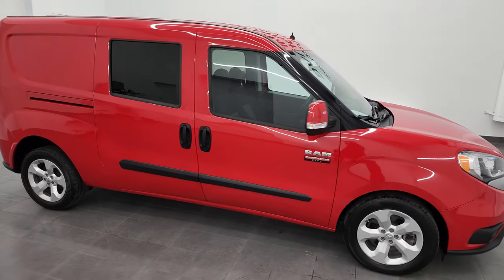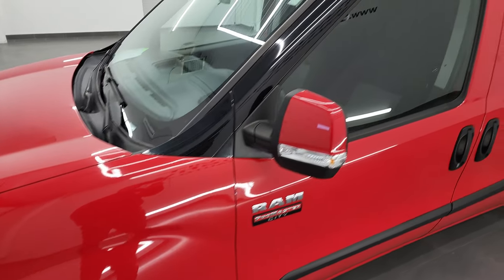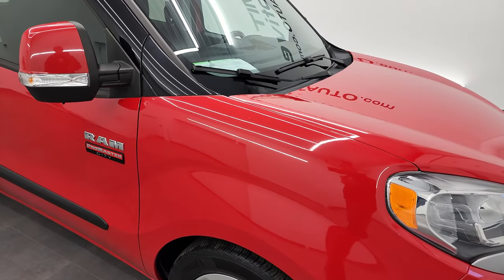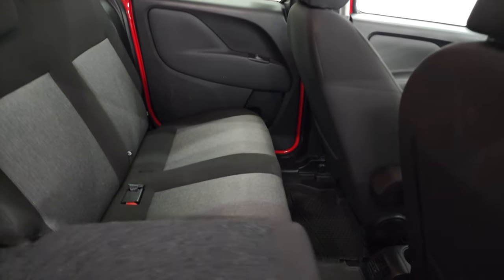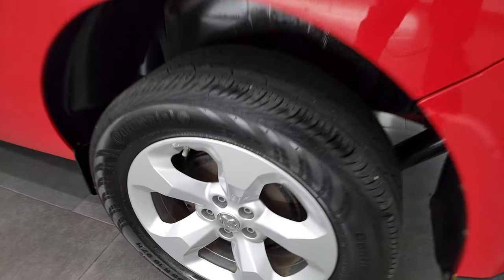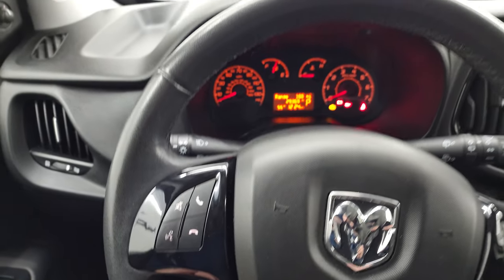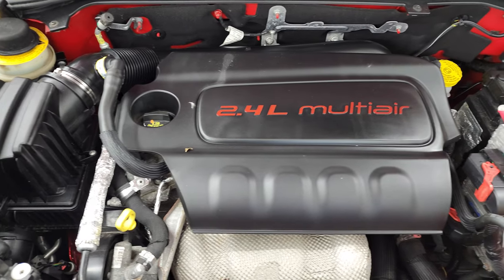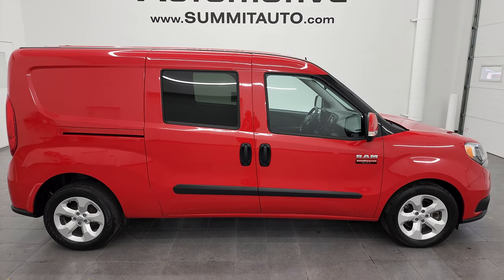2017 RAM PROMASTER CITY WAGON SLT BRIGHT RED 4K WALKAROUND OVERVIEW 13336Z SOLD!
This 2017 RAM PROMASTER CITY SLT WAGON IN BRIGHT RED CLEARCOAT FOR SALE IN FOND DU LAC OSHKOSH WISCONSIN 54935 is the vehicle we did walk around review of today.

Thank you for checking out this video of this 2017 RAM PROMASTER CITY SLT WAGON IN BRIGHT RED CLEARCOAT FOR SALE IN FOND DU LAC OSHKOSH WISCONSIN 54935

STOCK: 13336Z
PRICE: $28,991
MILES: 29,356
MAKE: RAM
MODEL: PROMASTER CITY
VIN: ZFBERFBB5H6E81908
LOCATION: FOND DU LAC OSHKOSH WISCONSIN, 54937 TRUCKS ON 41

CLEAN TITLE HISTORY! CLEAN CARFAX! 2.4 Liter I4 Tigershark Engine with MultiAir II, 178 Horsepower, SLT Wagon with 2nd Row Seats, Four Door with 2 Sliding Side Doors, 9-Speed Automatic Transmission, Automatic Transmission Center Console Shifter, Front Wheel Drive FWD, Factory GPS Navigation System, Reverse Backup Camera Rearview Camera, Dual Heated Seats, Non Smoker, Black Ebony Cloth Seats, Bucket Seats, 2nd Row Bench Seating, Towing Package with Receiver Hitch and Wiring, Heated Power Mirrors with Built-In Directonal Signals and Blind Spot Mirrors, Electronic Stability Control Traction Control ESC, 16 Inch Tech Silver Aluminum Painted Rims Premium Wheels, Four Wheel Disc Brakes, Fog Lights, Reverse Sensors, 5.0 Touchscreen Uconnect Radio, AM / FM Radio Tuner, U Connect Hands Free Bluetooth Hands-Free Phone System Blue Tooth, Auxiliary MP3 Jack Portable Audio Connection, USB Jack Portable Audio Connection, Keyless Entry System, Rear Window Defroster, Adjustable Height Seatbelts, Driver and Passenger Front Air Bags, L.A.T.C.H. Child Safety System, Side Curtain Air Bags SRS Safety Restraint System, Steering Wheel Controls with Audio and Cruise Controls, Compass, Outside Temperature Display and Mileage Display, Fold Down Rear Seats, Factory All Weather Floormats, Air Conditioning AC, Cruise Control, Power Locks, Power Windows, Tilt/Telescope Steering Wheel, Bright Red Clearcoat, CLEAN AUTOCHECK! Very very clean inside and out! This is one of the sharpest 2017 Ram Promaster City Vans we have ever had on our lot! Make your move before this super clean ride is gone!

STOCK: 13336Z
PRICE: $28,991
MILES: 29,356
MAKE: RAM
MODEL: PROMASTER CITY
VIN: ZFBERFBB5H6E81908